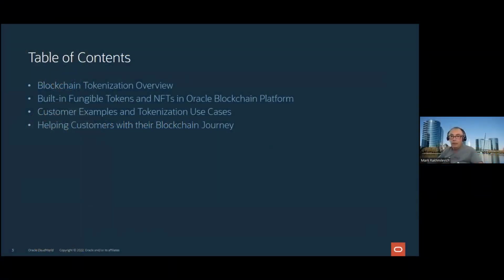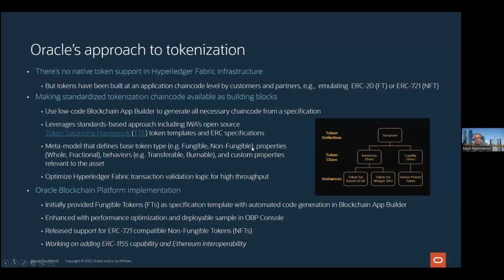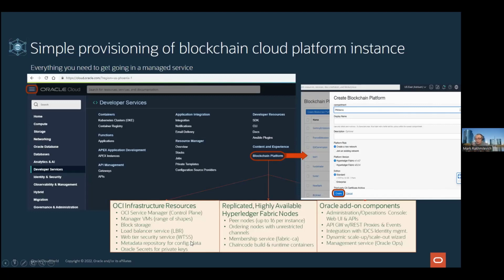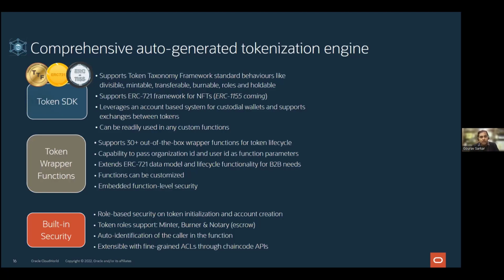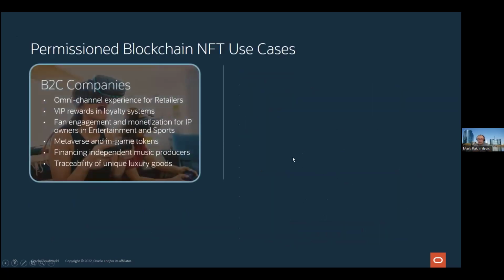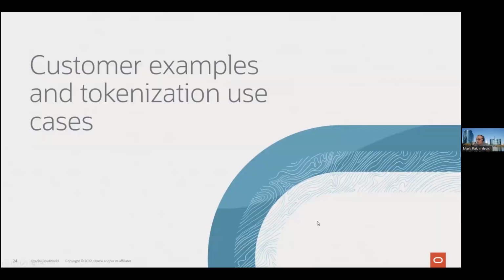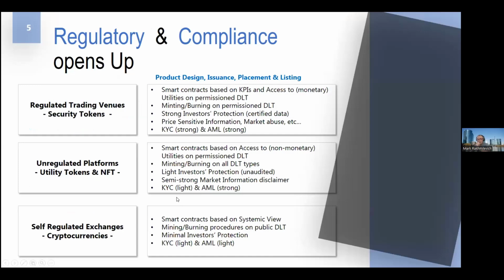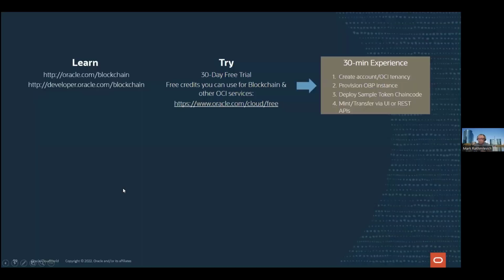Develop FT & NFT Apps Using Oracle Blockchain Platform Tokenization for Web3 Ecosystems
Enterprise tokenization use cases enable tracking digital assets or digital twins of a physical asset across the enterprise, a B2B ecosystem, or B2C. They can control operations that systems can perform on an asset and transfer ownership of, or rights to, the asset provably and securely. Tokenization enables process efficiencies and creates opportunities for new business models.

In this webinar, learn how Oracle Blockchain Platform enables low-code implementation of FTs and NFTs and how customers are using these in their rewards programs, supply chain tracking, web3 ecosystems, and NFT marketplaces. See how you can quickly implement such solutions using Oracle Blockchain and OCI reference architectures to benefit your company.